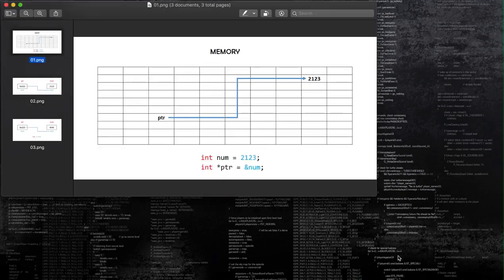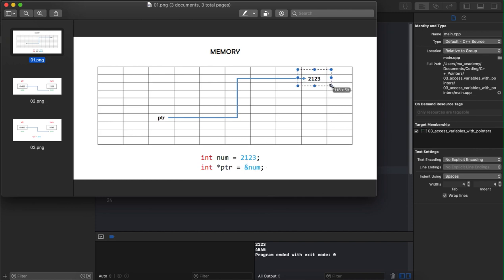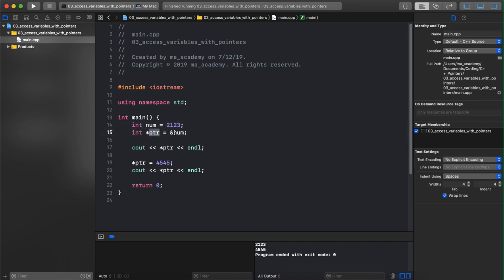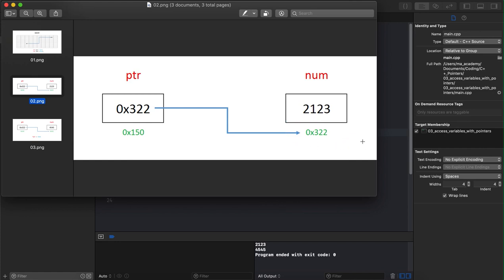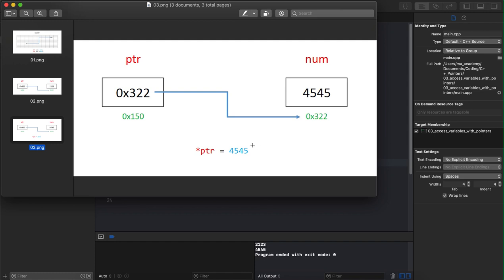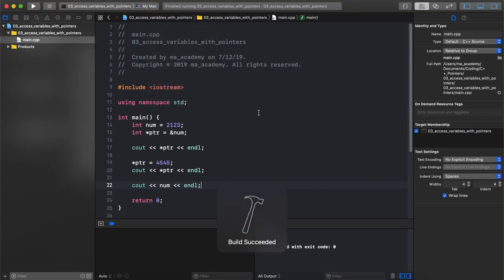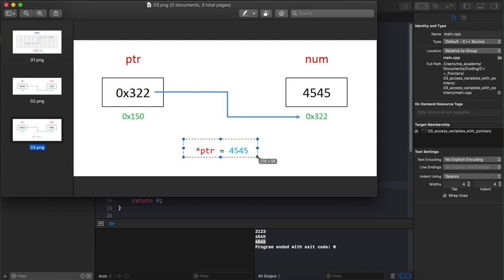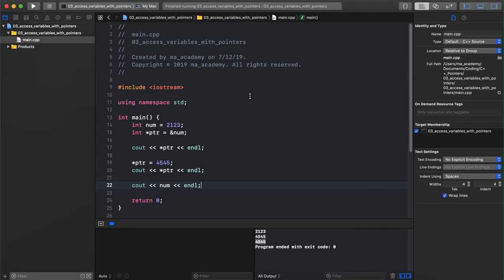Access Variables with Pointers - C++ Pointers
This tutorial will explain how to access a variable and modify its contents with the help of a pointer. It will also explain things like how we can access the contents of a variable using the indirection or the dereferencing operator.